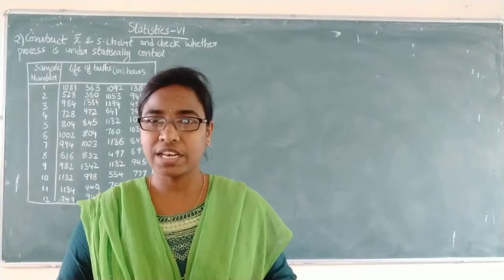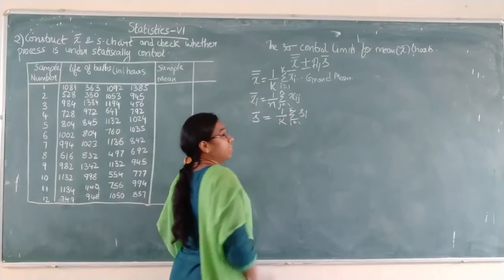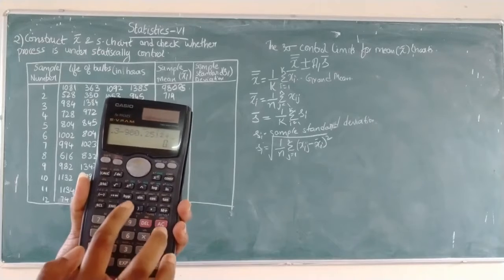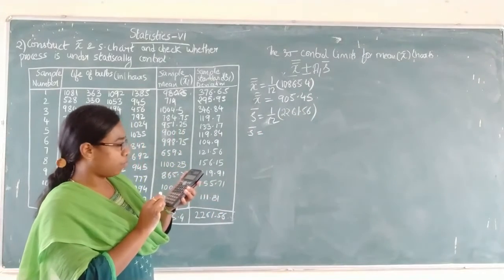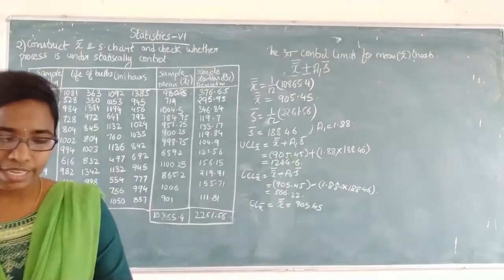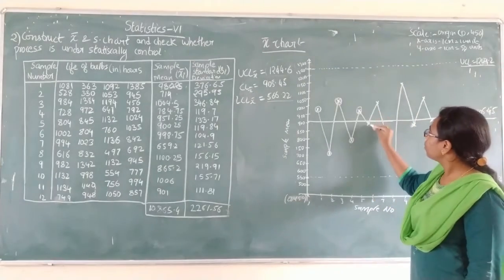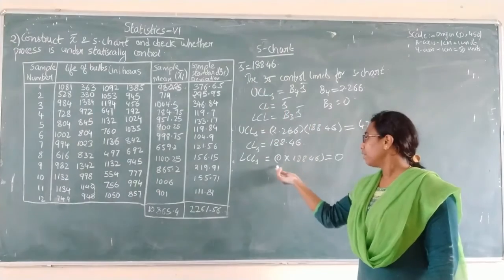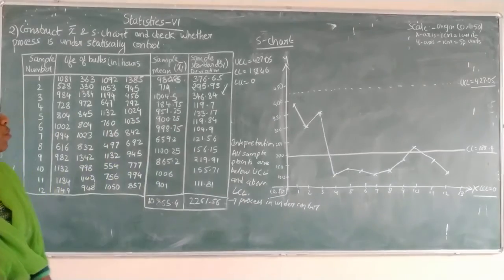III MSCs Statistics-V unit4 lecture-6